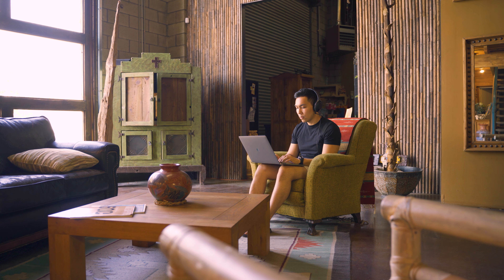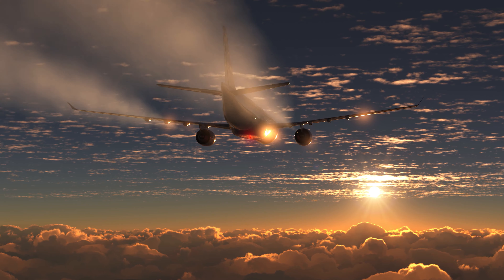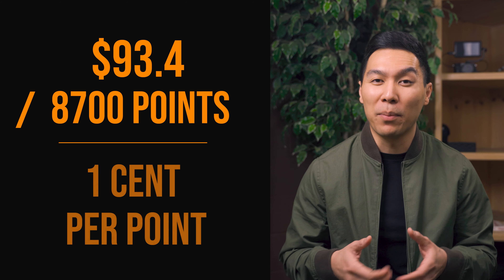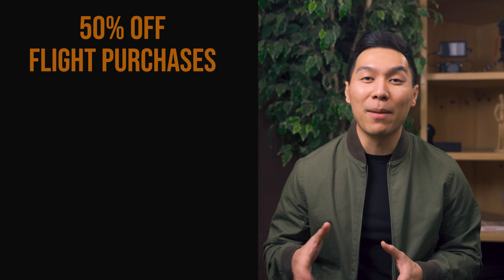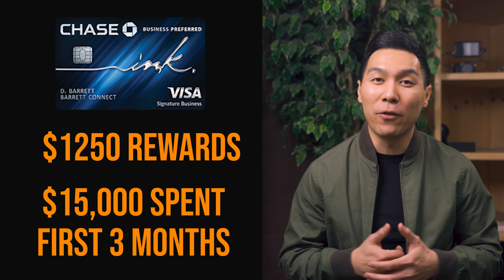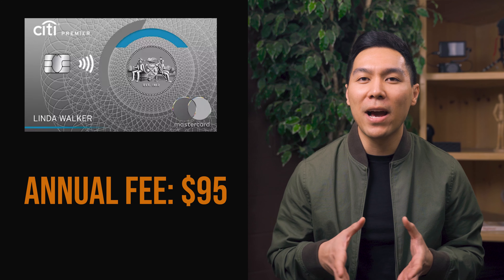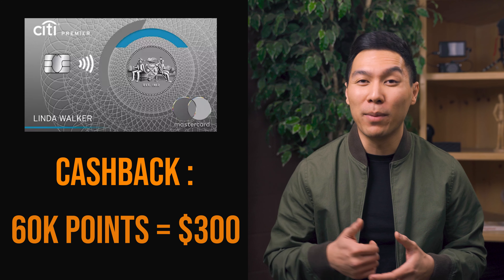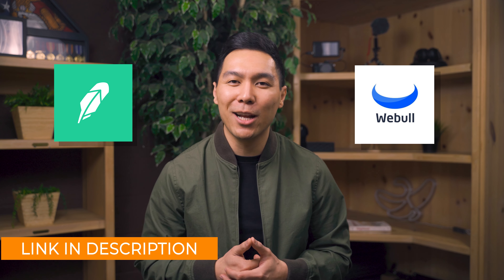JetBlue Plus Credit Card - The Card No One Talks About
In this video, I will do an in-depth review of the JetBlue Plus credit card. This is a credit card no one ever really talks about it and I am shocked on why. All my recommendations 👉🏾

Compared to most travel credit cards, this credit card offers the highest sign up on is that I have seen. You can receive up to 100,000 Trueblue Points after spending $6000 within the first 12 months. Most credit cards out there will require you to spend a certain amount within three months.

First I will go over the sign-up bonus and the value of Trueblue points. Then I will go over all of the perks and benefits that come along with this card.

Next, I will do a comparison to credit cards that are similar to the JetBlue plus credit card, finally, I will go over my closing thoughts